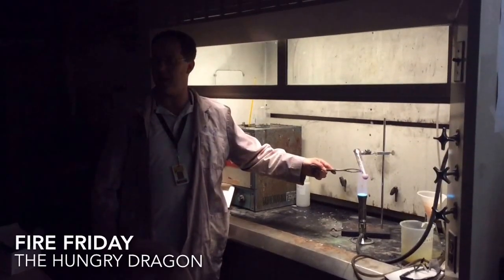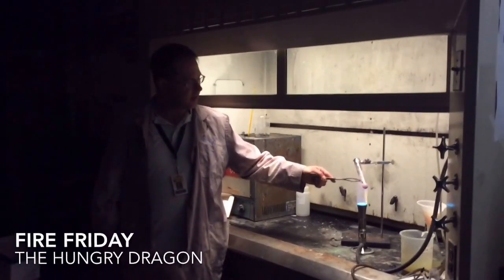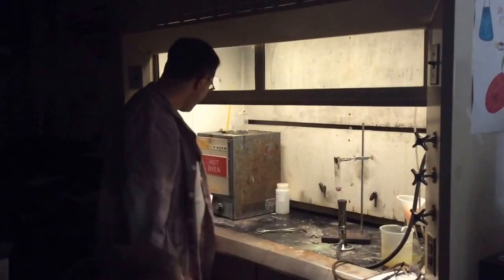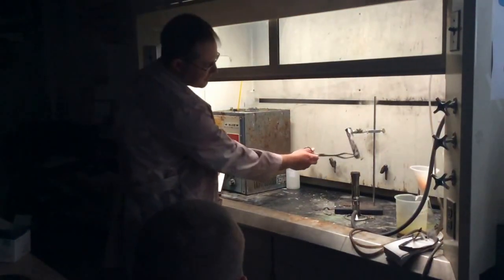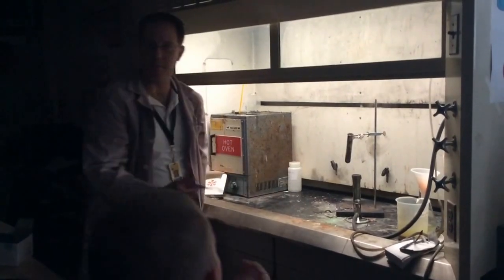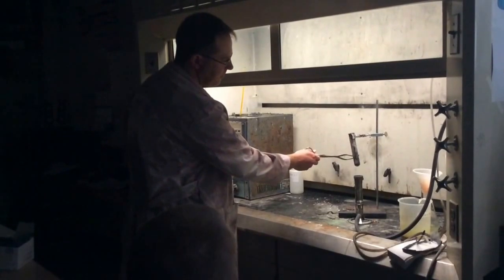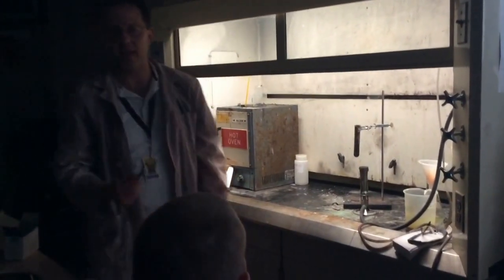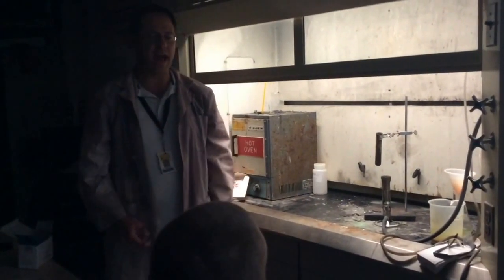Fire Friday Hungry Dragon